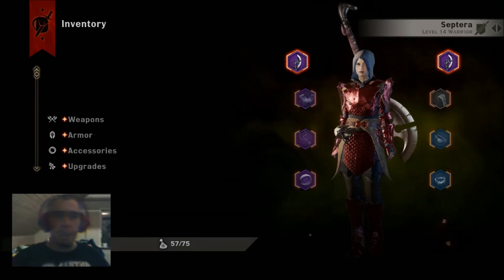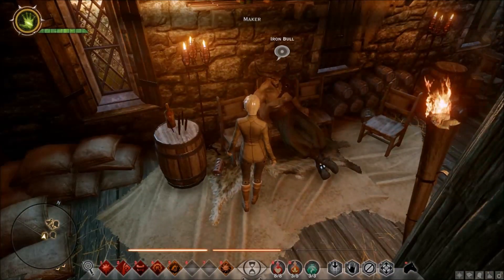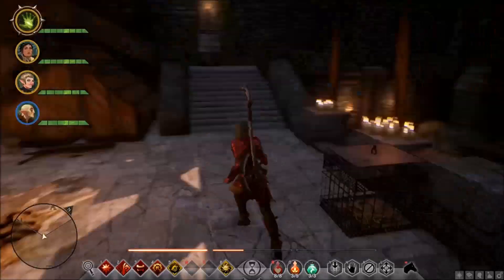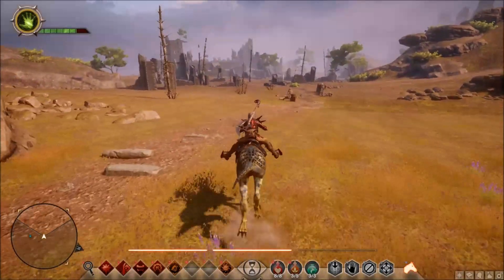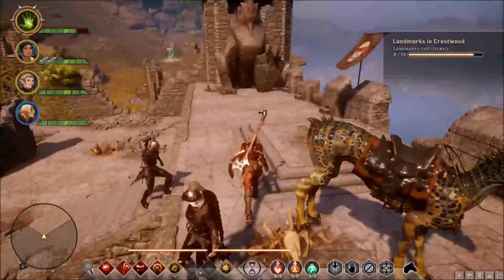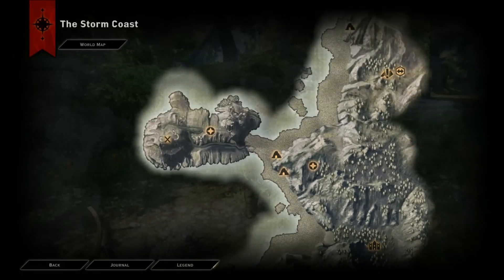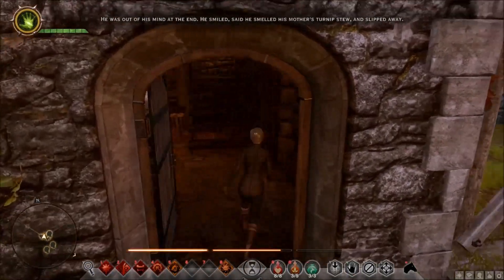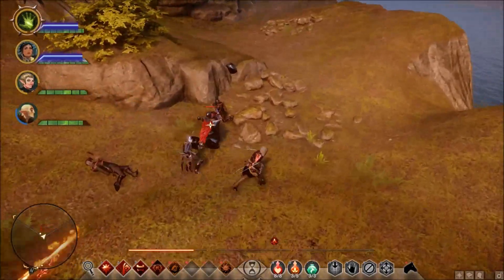How to become a reaver in Dragon age: Inquisition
Apologies for low audio, no idea what is wrong with my mic!

Where to go, who to kill. Simple explanation on how to get your hands on the reaver specialization. Great spec great game. Enjoy!

Dragons available to you at this level (to politely ask them for their blood)

Step 1 - go into Skyhold and drink with Ironbull, after that loot his belongings next to him. Its where the book is.

Step 2 - travel to Crestwood. In areas pointed by the quest search for big elite guys, normally accompanied by a mage and a rogue. Kill and loot their treasures. You have to search a lot, because those are patrols and not stationary mobs.

Step 3 - Get some herbs in Emerald graves.

Step 4 - Kill a dragon or dragonlings, and loot their blood.

Step 5 - Create the tranfused blood item in requisition table in Skyhold or any of your camps around the world.

Step 6 - Talk with your trainer again and tell her that you are ready.

Wellcome aboard my blood brother/sister!